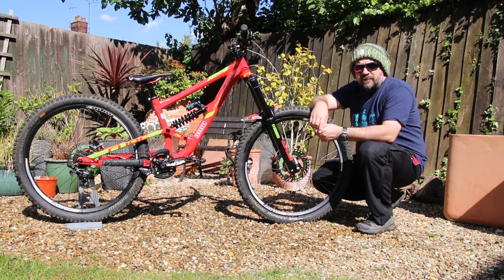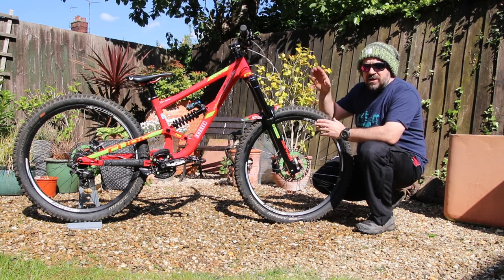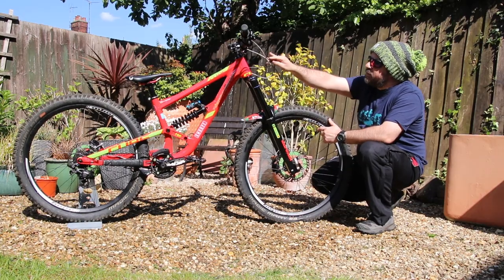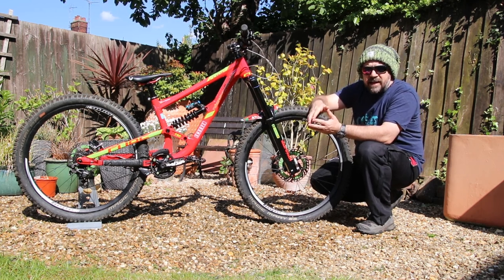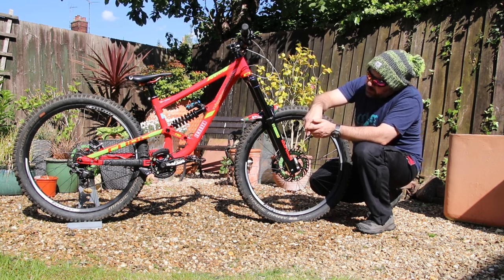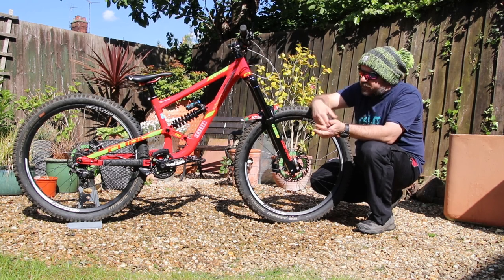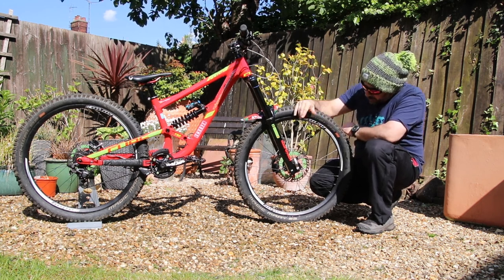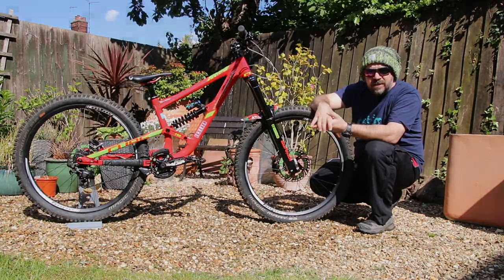Dana Bike Check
Bike check video for my 2018 Cube Hanzz mountain bike.